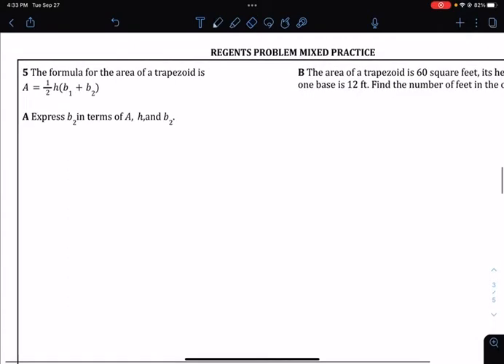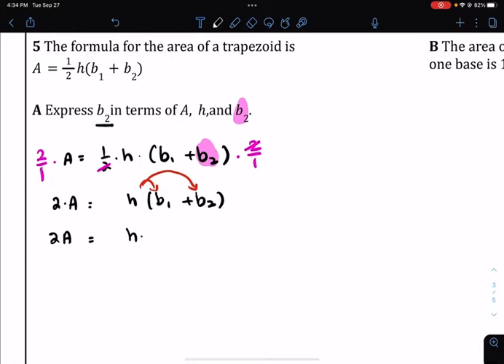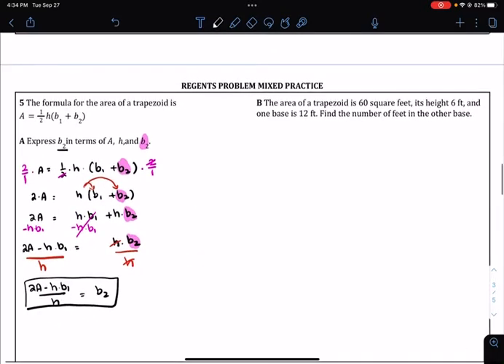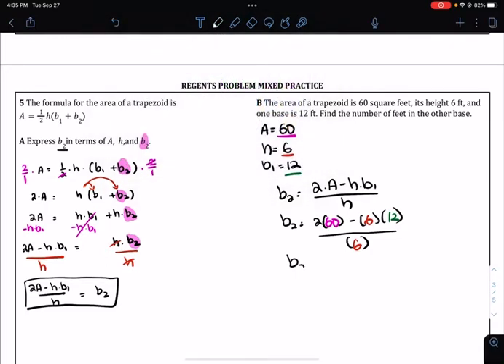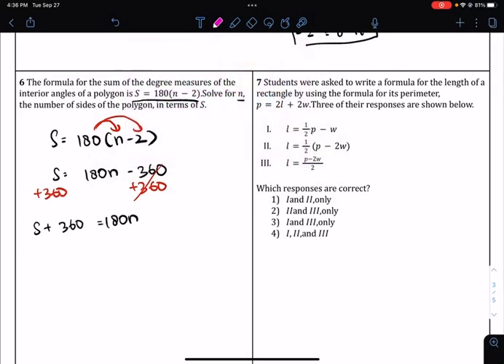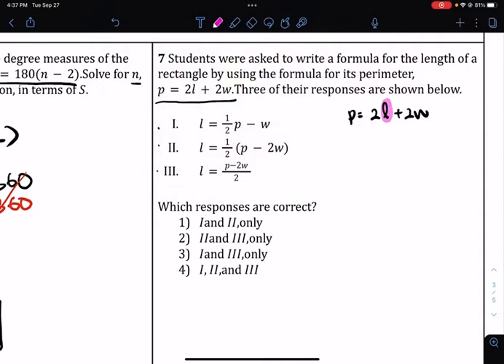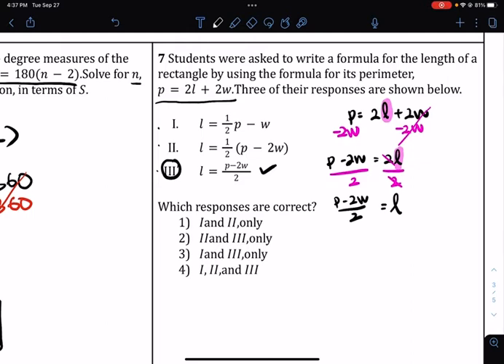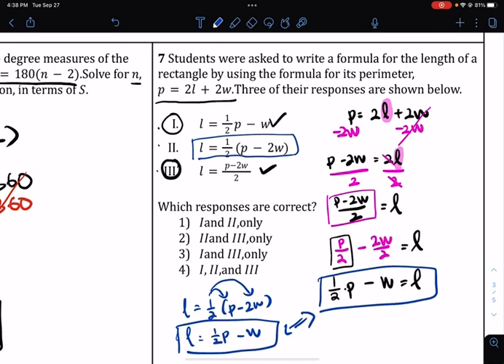Solving literal equations practice (regents problems)